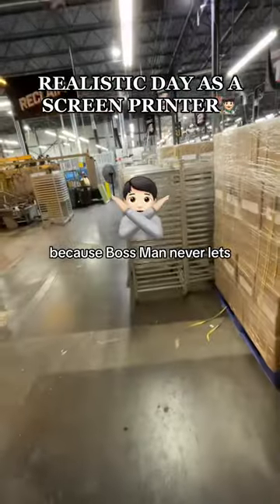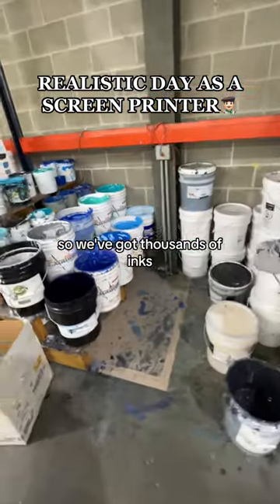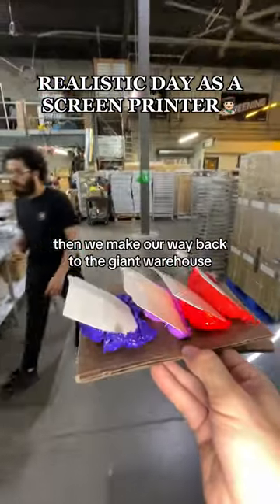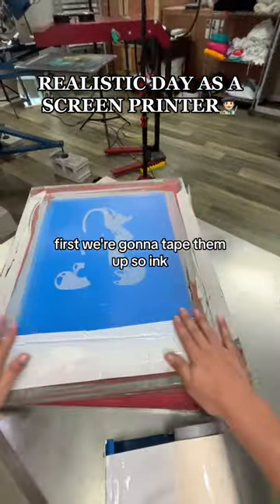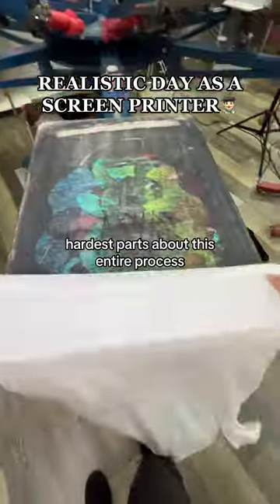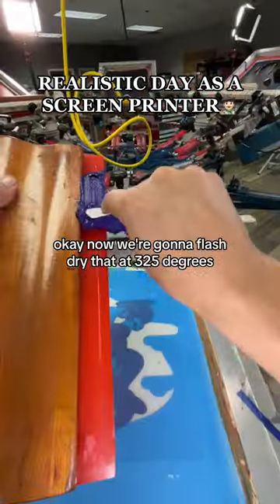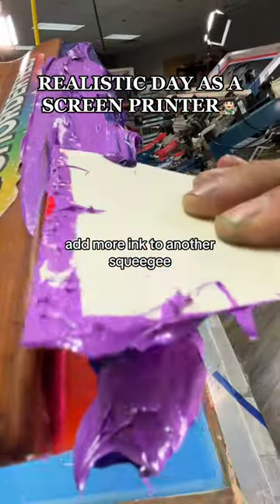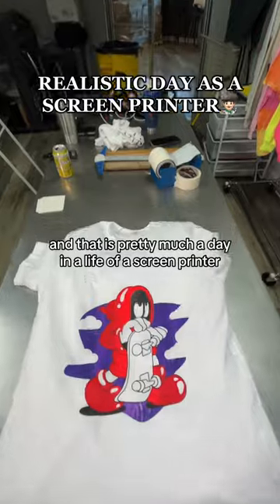BTS: REALISTIC Day in the Life of a MASTER Screenprinter 🌟